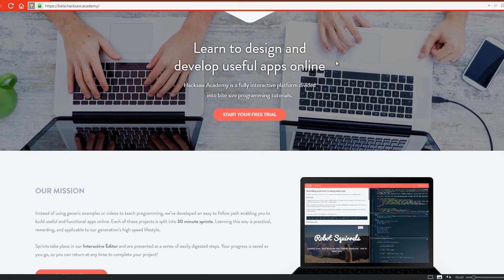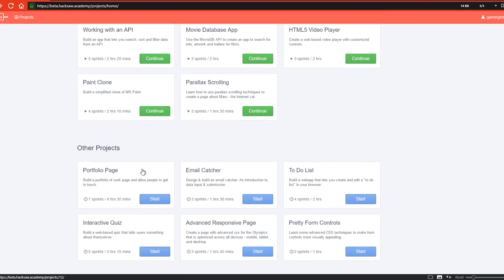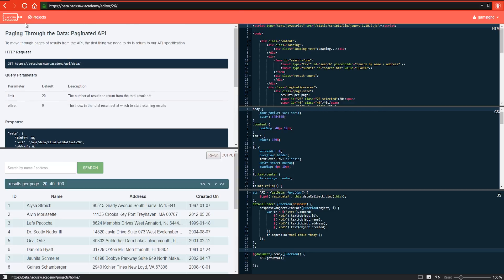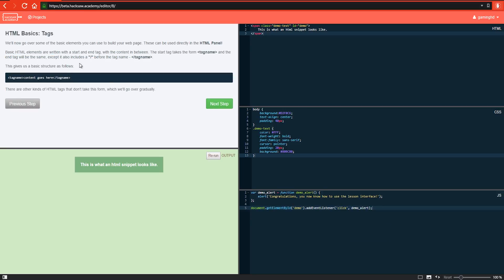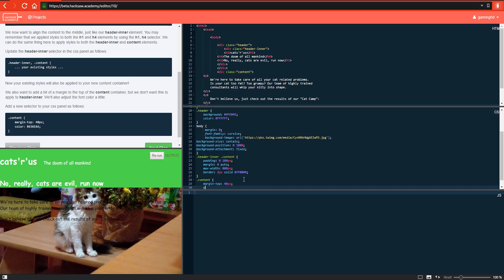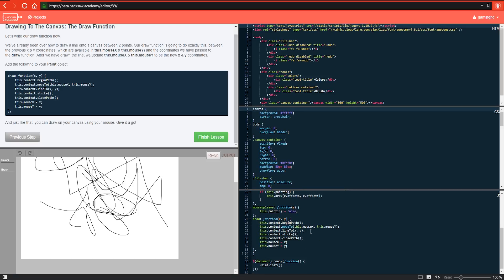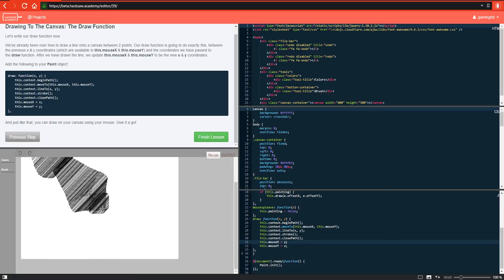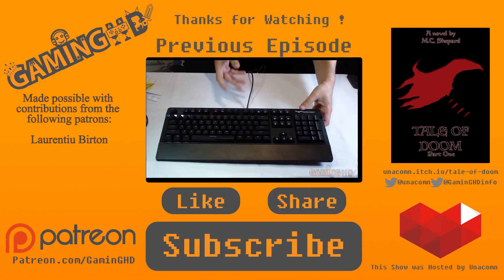The Hacksaw Academy Learning Platform for Coding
If you're looking for a place that can teach you how to code in HTML, CSS and JavaScript, Hacksaw Academy offers a wide array of tutorials for web-sites and web-based applications in the form of easy to understand lessons, combined with a very competent editor. The service is available for the price of 10 dollars a month and comes with a 14 day trial version.

If you like our work and want to support us, you can make a Donation.
to buy Games on GOG to Support us !
Host Links